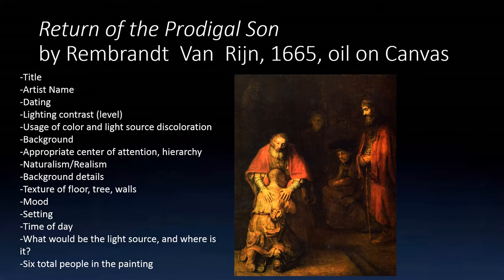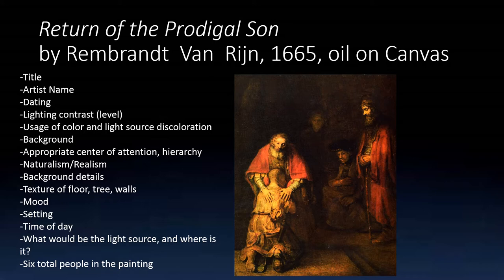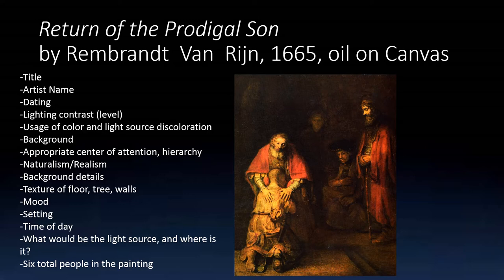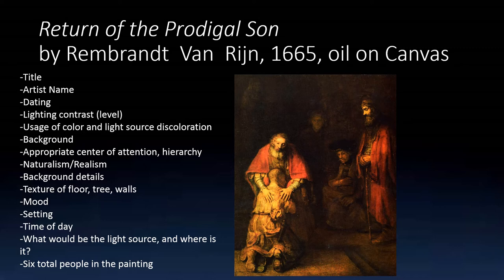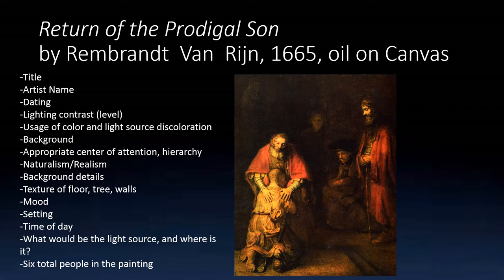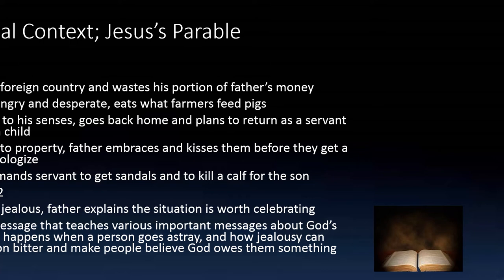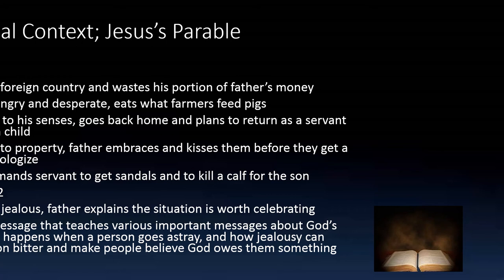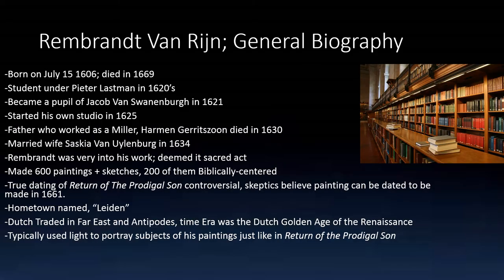Art 100F Final William Lee Mclendon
This is my video of Rembrandt's Return of the Prodigal Son